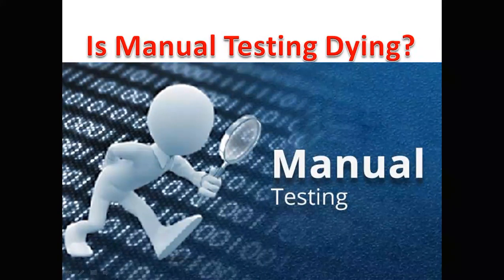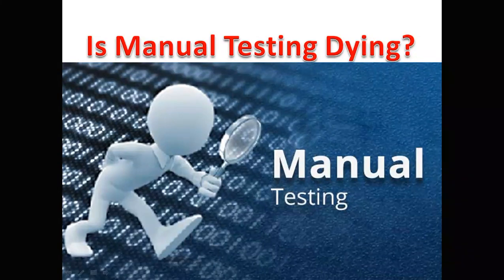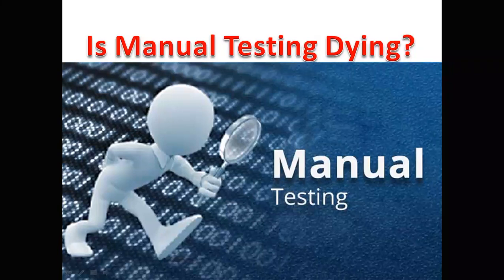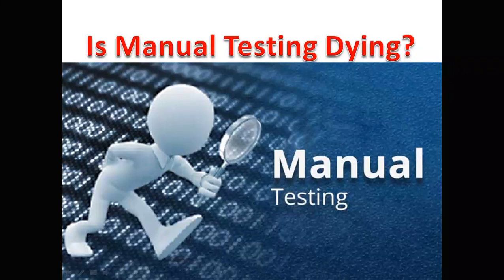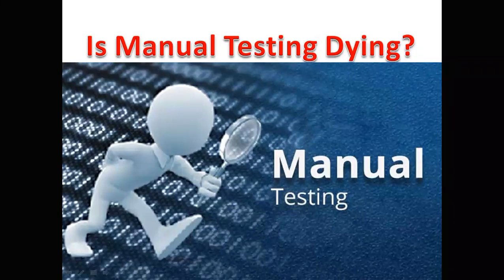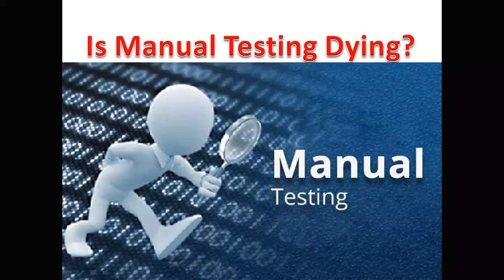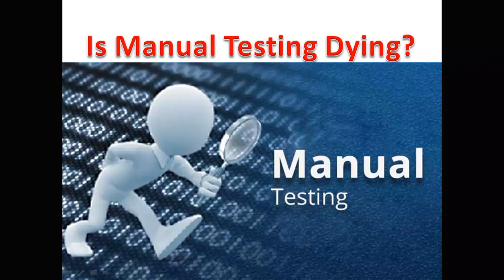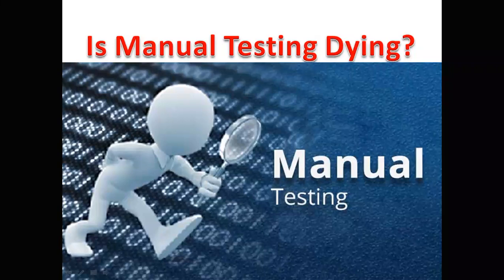Is Manual Testing Dying?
Manual Testing will never dead, but slowly Manual Testing importance may be reduced Manual Testing or Automation Testing that depends on Type of software, Type of Testing, and Production Environment etc...
Software Testing can be done in 2 ways,
1. Manual Testing
2. Test Automation or Automated Testing
Automation Testing can't cover 100% test case, so some companies just use Automation Testing for regression test only.

Generally Manual Testing is used first then we will use Automation Test to cover all areas quickly.
Automated tests are well - automatic. They won’t interact with the system as a real user. Manual testing is the best testing approach for UI and Ad-Hoc testing.

Using Automated Testing we can quickly test the system, Data Driven Testing, Batch Testing, and Parallel Testing are possible and easy but Test Tools have several limitations,
Ex 1: Environment Limitations
1. UFT/QTP supports Windows Operating Environment only
2. Selenium Supports Web Application Testing only

Ex 2: Test Type Limitations,

Suppose if we are conducting Functional Testing then we have to use UFT/QTP or Selenium, SilkTest etc...if we conduct performance Testing then we have to use either LoadRunner or JMeter etc...

If it is manual Testing No environment Limitations and no test type limitations to test Software Applications, Suppose Applications on UNIX Environment or Windows Environment and we can test Web Applications and Desktop Applications or any type of Software applications. And one more thing Manual Testing is more suitable for Games Software Testing.

Conclusion, Manual Testing knowledge is important for Software Testing even though we follow Automated Testing, but nowadays we can't get Software Testing Job with only Manual Testing, apart from Manual Testing focus on Automated Testing also then we can easily get the Job and Survive.

Anyhow Software Testing is mandatory in Software Development in order release quality Software and maintains the Software...